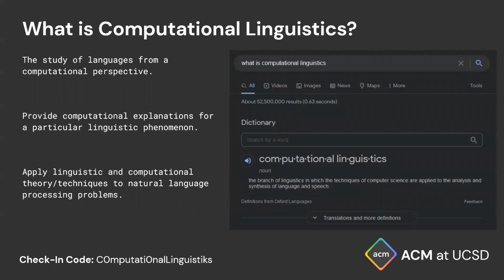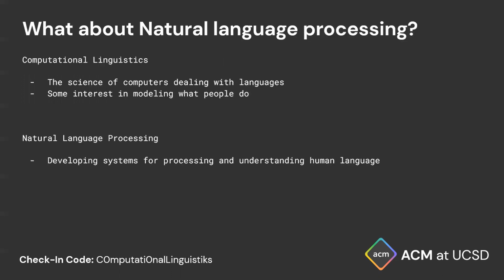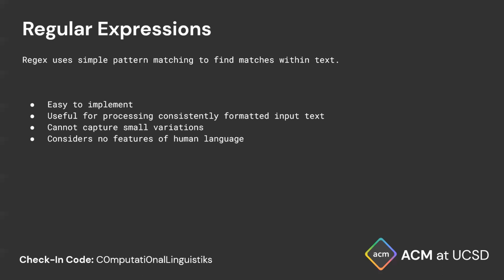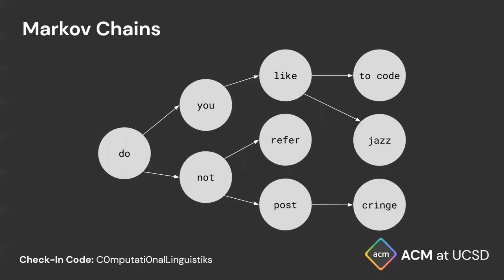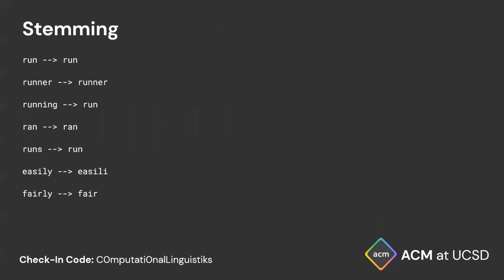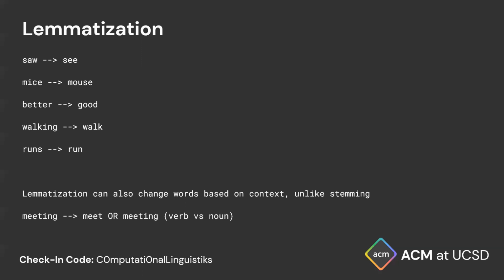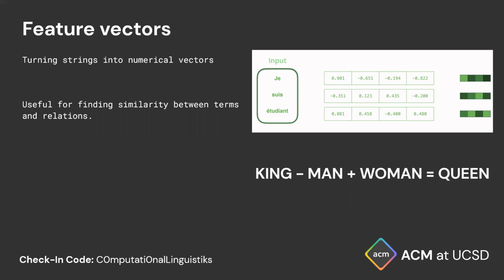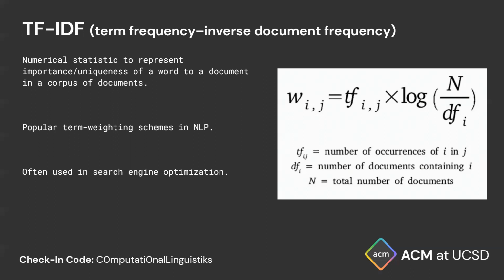Computational Linguistics | Fall 2021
This workshop introduces computational linguistics, dealing with how computers understand text and how we can model natural language. This is a precursor to natural language processing and a partial introduction to linguistics.